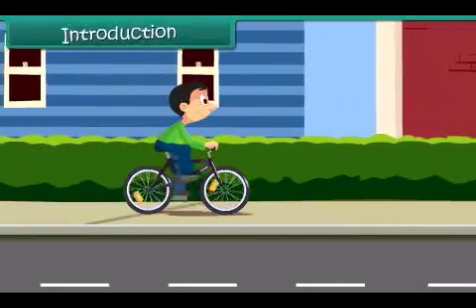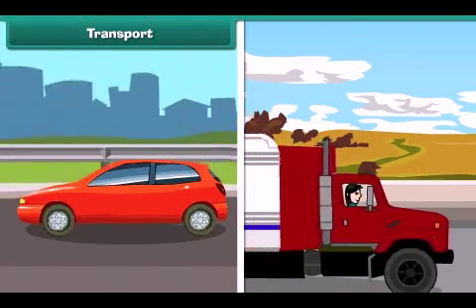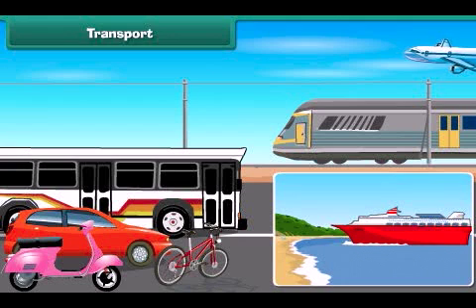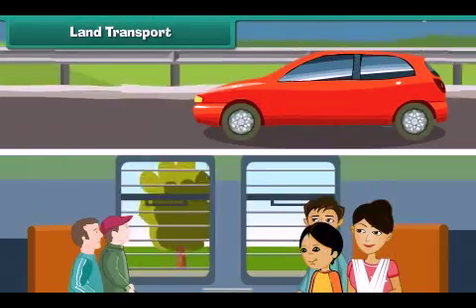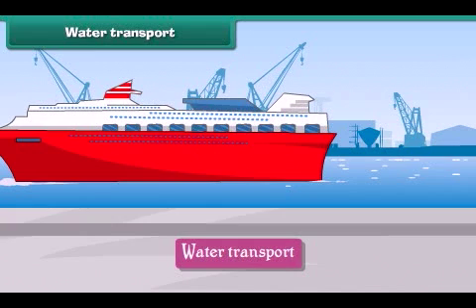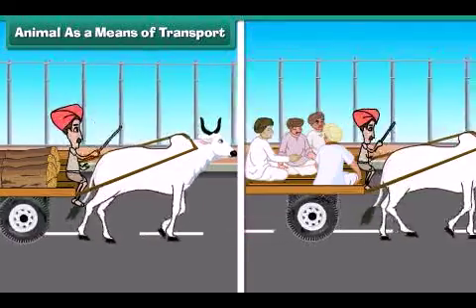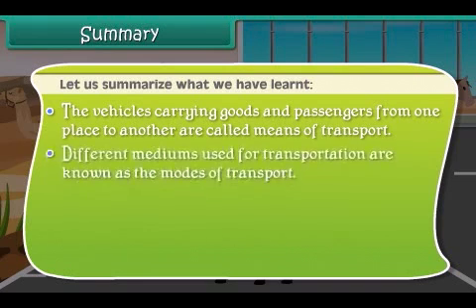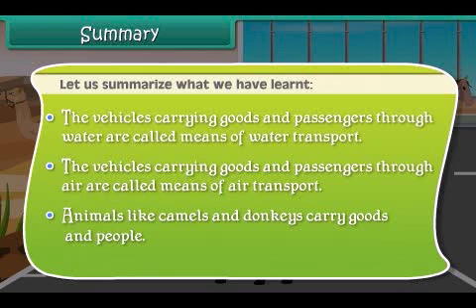Means of Transport